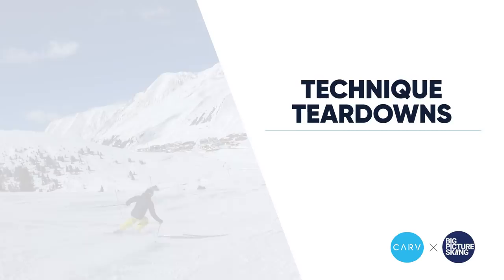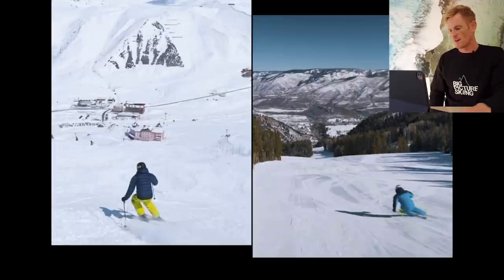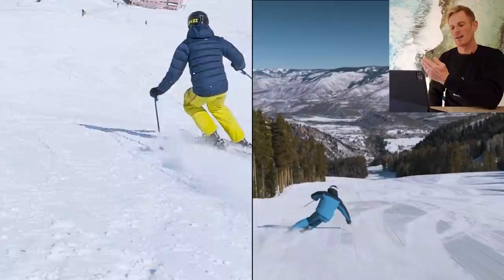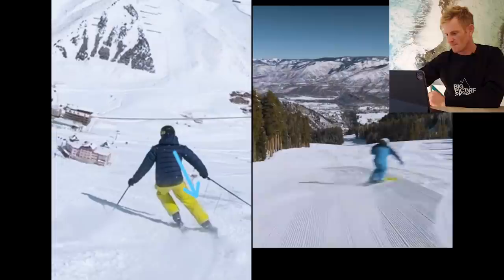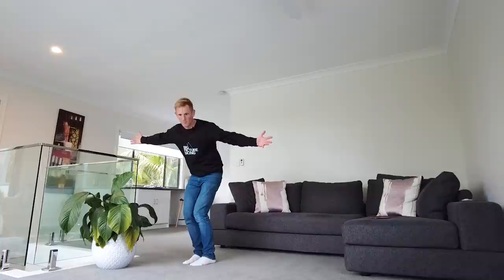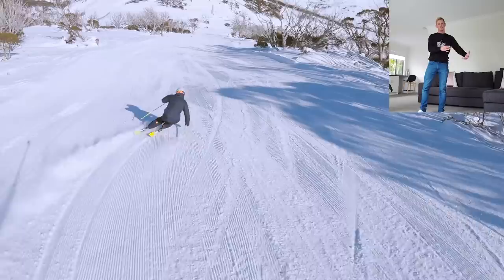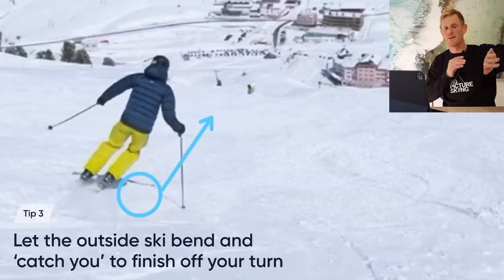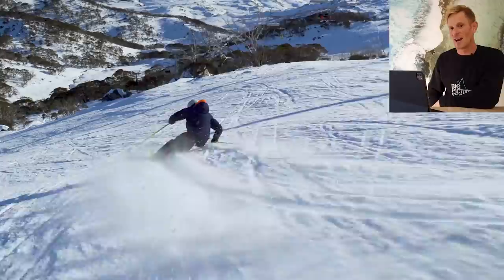TOPPLING AND TURN TRANSITIONS | Improving Carving Turns w/ Tom Gellie | Ep.1 Technique Teardowns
If a world-class instructor watched you ski past, what's the one piece of advice they would give to help transform your skiing?

Wonder no longer! We've teamed up with Carv Ambassador and APSI Level 4 instructor Tom Gellie to bring you a new series of Technique Teardowns.

What's a Technique Teardown?
Get advice direct from a pro, so you're ready for a breakthrough the next time you're out carving the groomers, or tackling the off-piste.

The best bit? The next video could be you.
Upload a video of you skiing for your chance to be featured in the next Technique Teardown.

No Carv? No worries. We're looking for skiers with or without Carv, and a range of skiing abilities - so we can help skiers at all levels overcome their barriers.

Find this content valuable, or have any tips? Please leave any feedback about this new style of content in the comments!

Music Licensed by Music Bed: MB01T23AJG3HQNX

Timecodes
0:00 - Introduction to technique teardown series
0:39 - First look at Aidans skiing
1:12 - Detailed side by side analysis
4:34 - At home exercise
6:22 - Take home tips
9:06 - Submit your own skiing footage for analysis